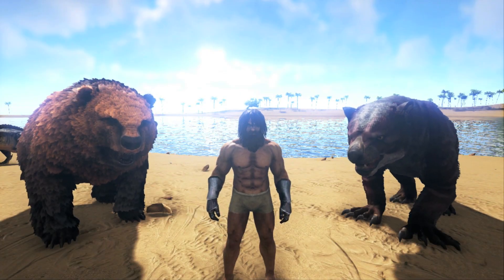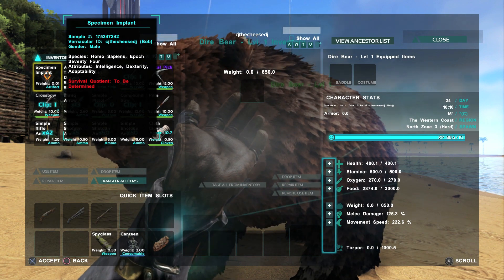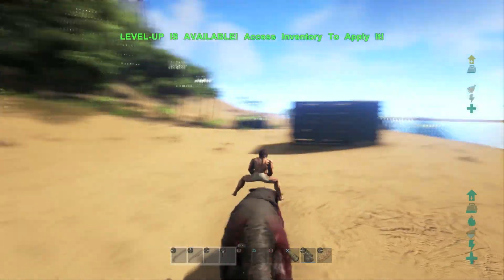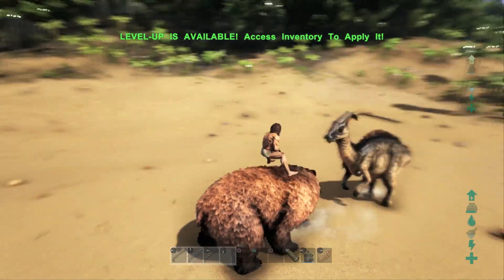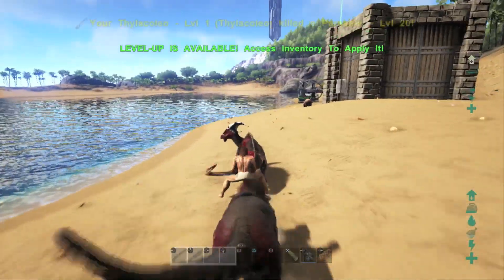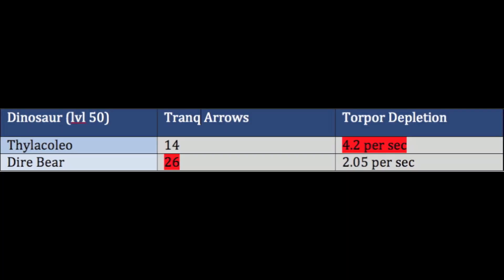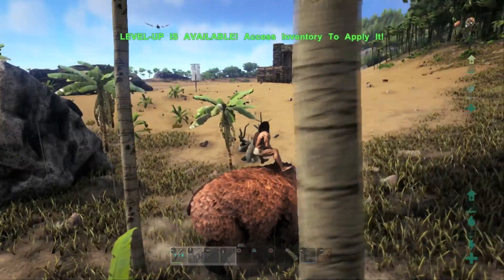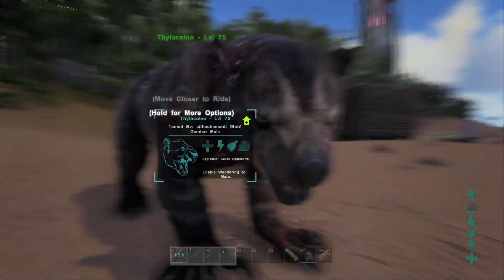ARK INSIGHT!!! -- Direbear V.S Thylacoleo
Hi everyone today we're starting a new series ARK INSIGHT.

Today we take a look at what dino is better the Direbear or the Thylacoleo, the end result is shocking!!! Hope you all enjoy!!

Wanna say a huge thankyou for the support from my subscribers as well as everyone else! Thanks!

Ark Insight Playlist Music Used